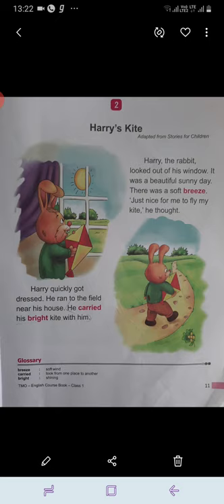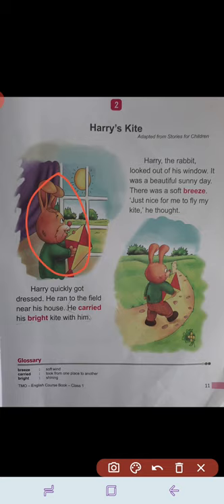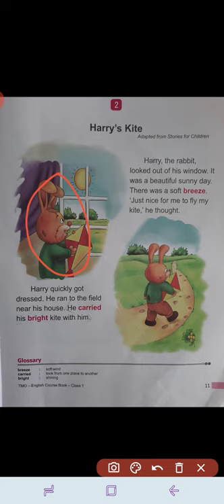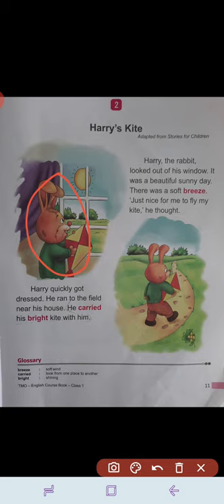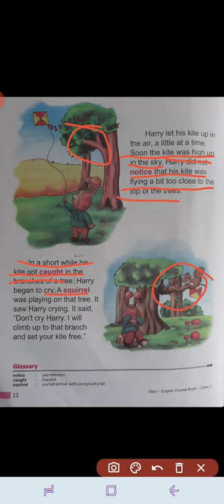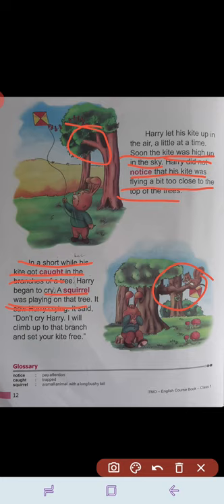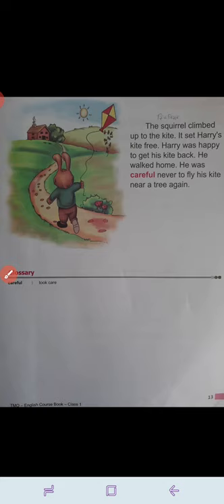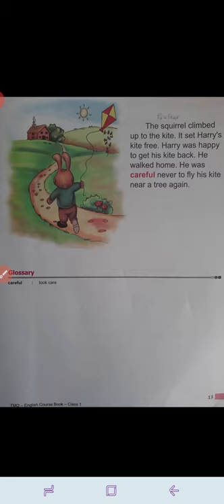Chapter-2 Harry's Kite for class 1st